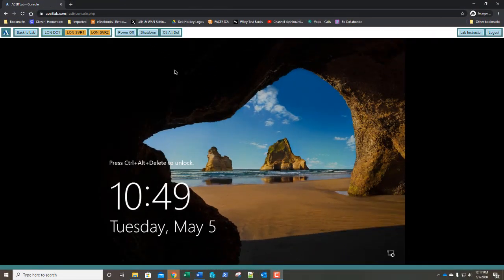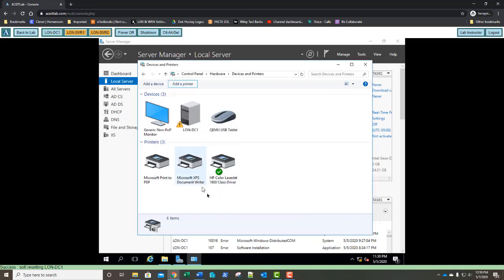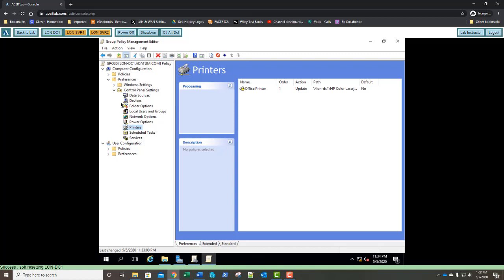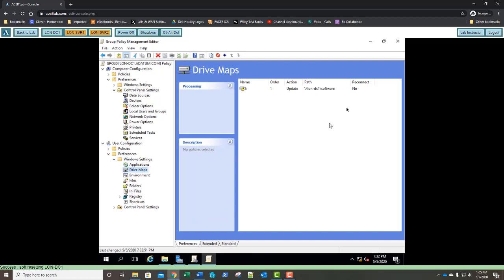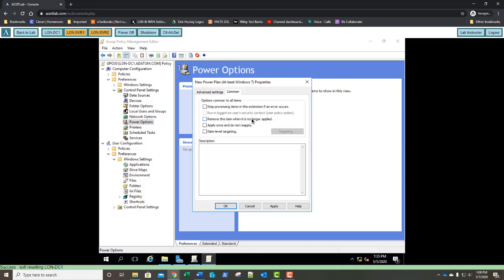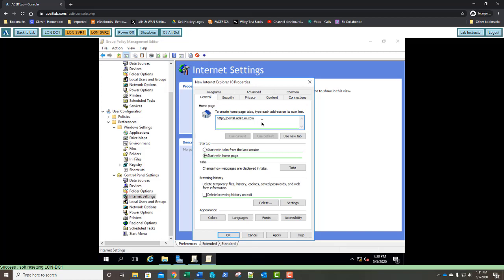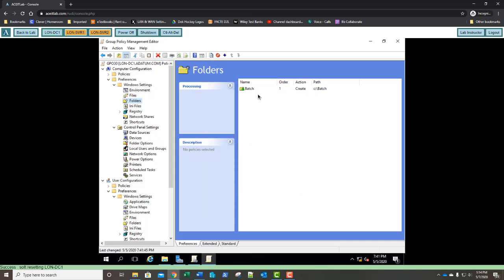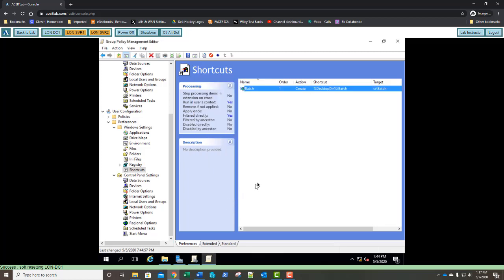70-742 Lab 10, Configuring Group Policy Preferences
THIS LAB CONTAINS THE FOLLOWING EXERCISES AND ACTIVITIES: Configuring Printer Settings, Configuring Network Drive Mappings, Configuring Power Options, Configuring IE Settings, Performing File, Folder, and Shortcut Deployments